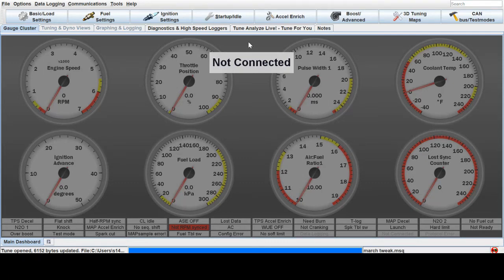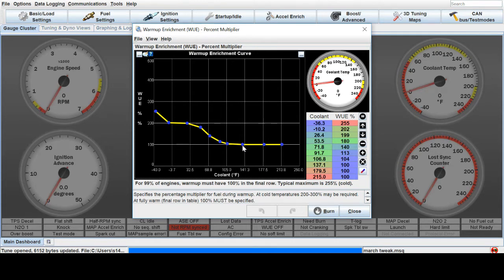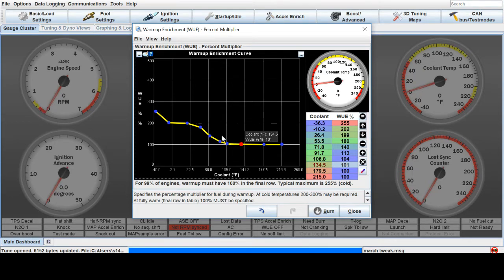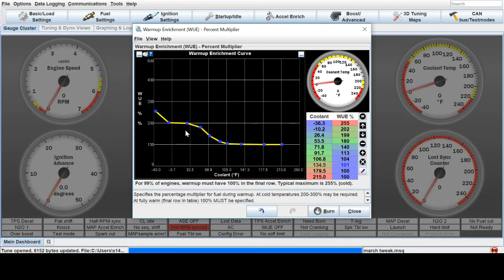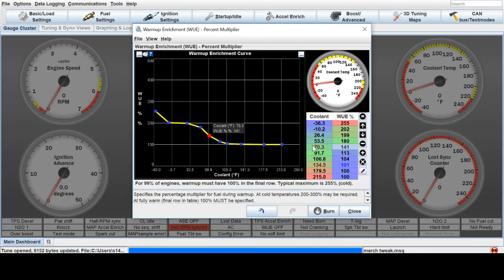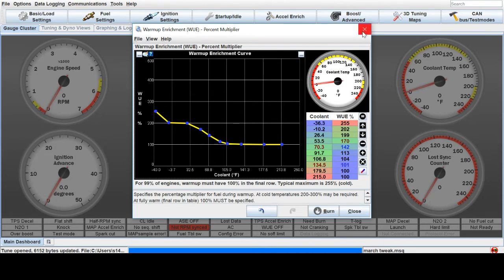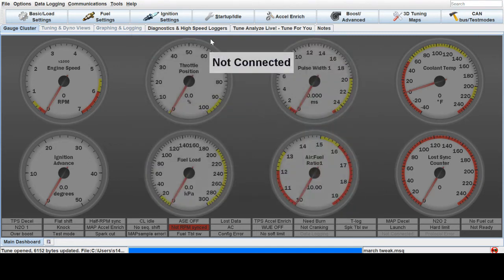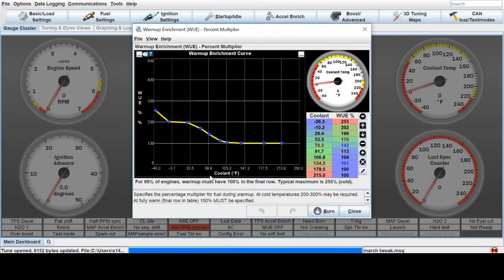Megasquirt Warmup Enrichment Tuning Basics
Some basic tips for playing with warmup enrichment in tunerstudio.

Camera Setup
Camera mic
USB audio